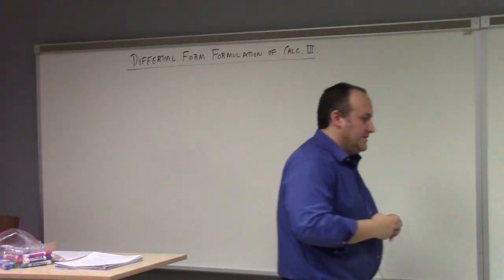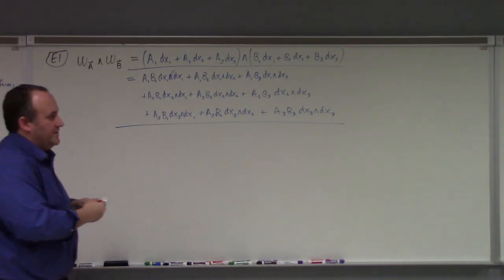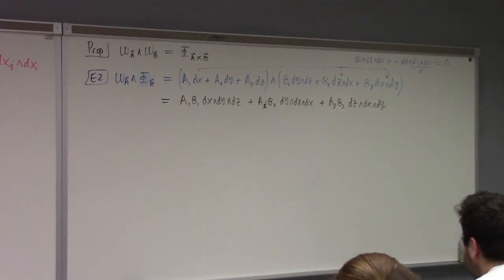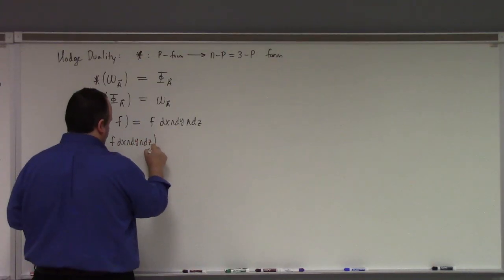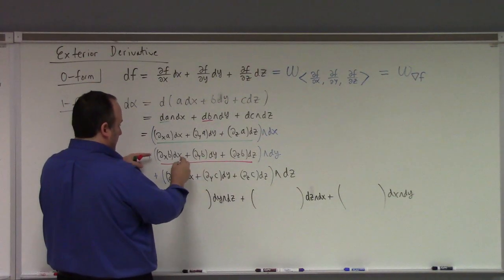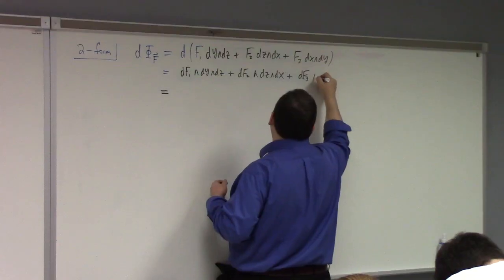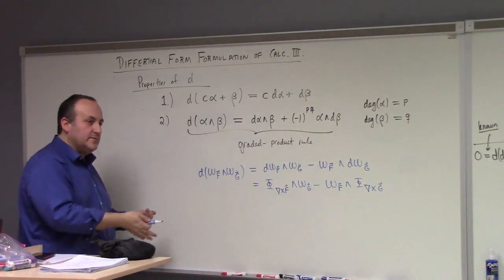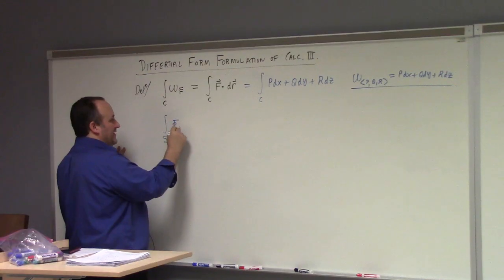Multivariate Calculus: differential forms and multivariate calculus, 11-20-25 part 1